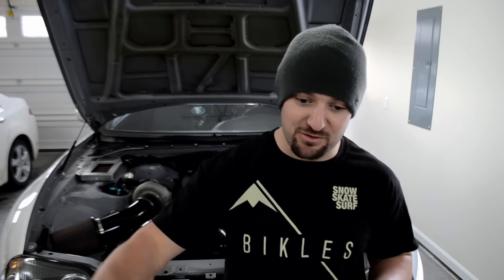Subscriber Meet, Harbor Freight, DriftMotion & Supra Parts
Pure Function

If you’re looking for a premiere Mig welder, Tig welder, Powder Coating, Chassis builds, Rolls Cages etc. hit up Joel at Piranha Fabrication!